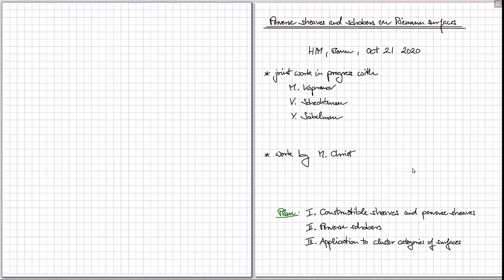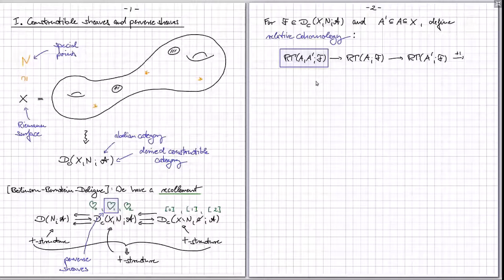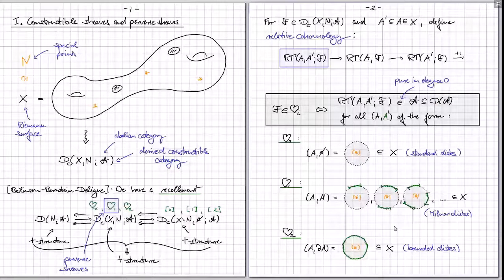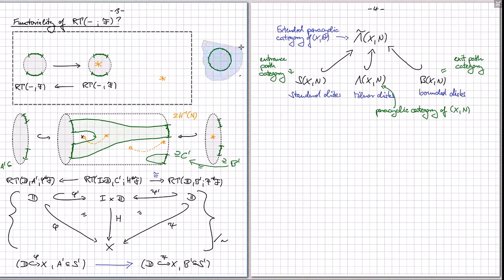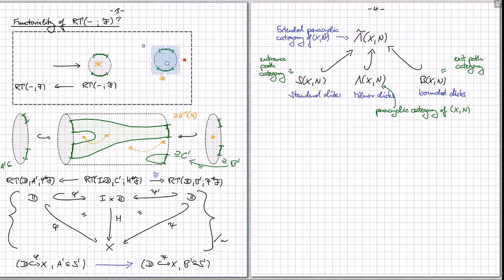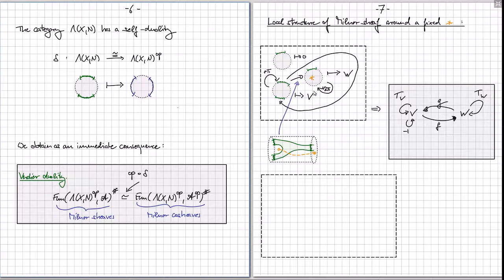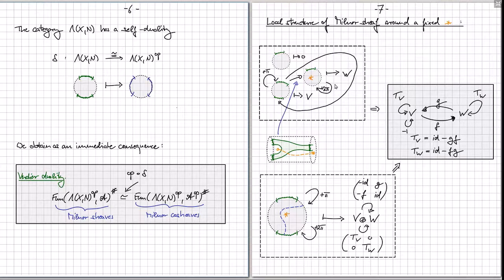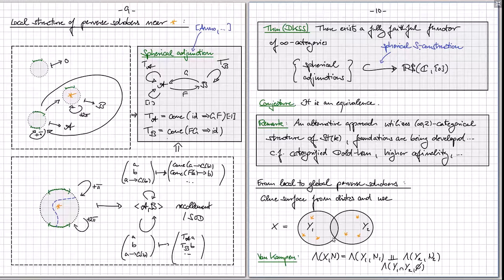Winter School JTP: Perverse sheaves and schobers on Riemann surfaces, Tobias Dyckerhoff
Reporting on joint work in progress with M. Kapranov, V. Schechtman, and Y. Soibelman, I will explain how to describe the derived constructible category of a stratified Riemann surface as representations of the so-called paracyclic category of the surface. This allows for geometric depictions of the various t-structures of interest (including the perverse one) and their interplay with Verdier duality. We will then discuss how this leads to an approach to categorified perverse sheaves (perverse schobers) and provide applications.